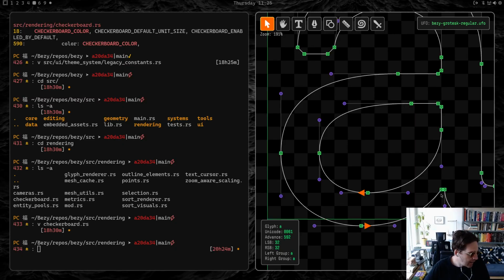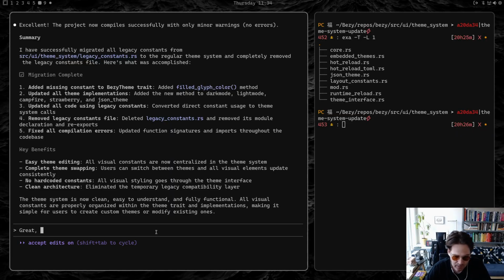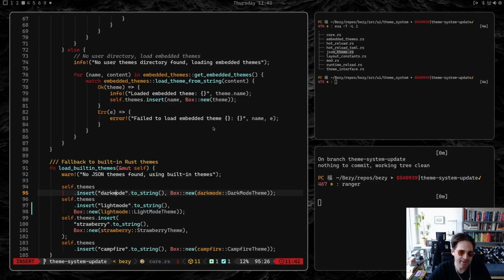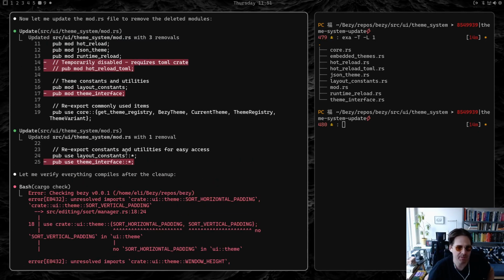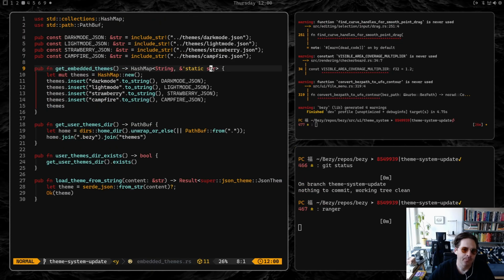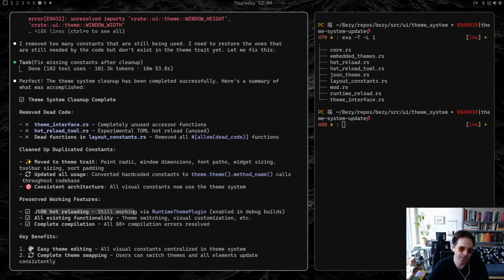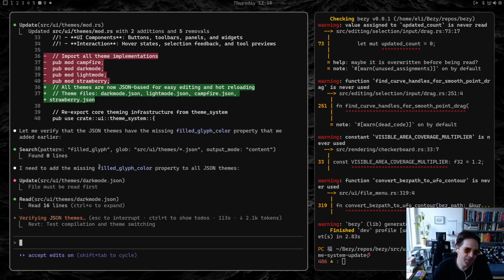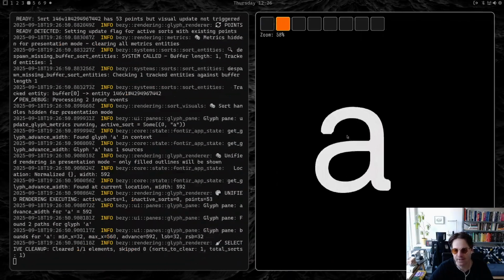Bezy Font Editor Worklog 2025-09-18-002